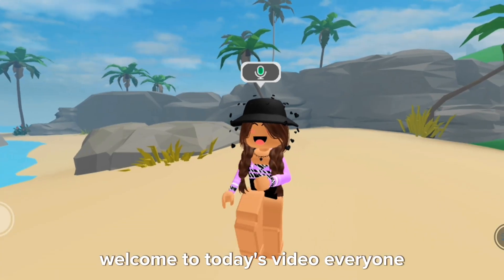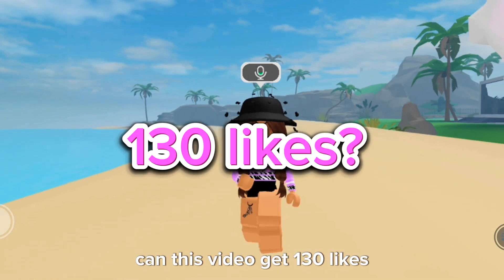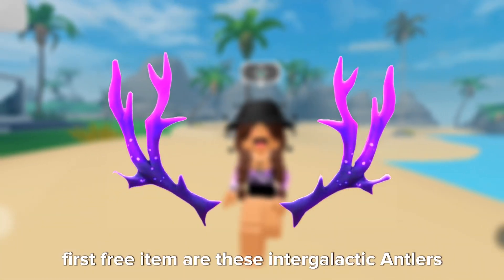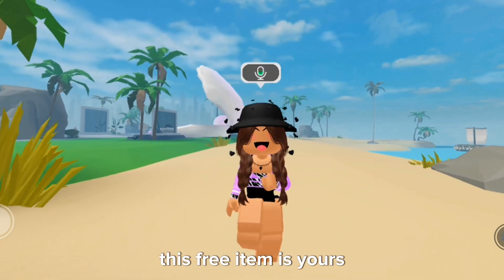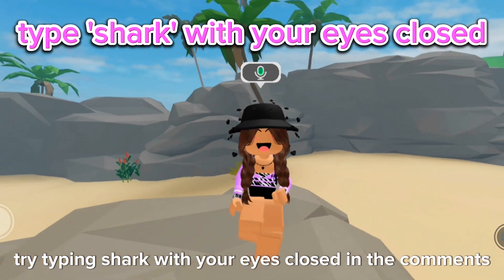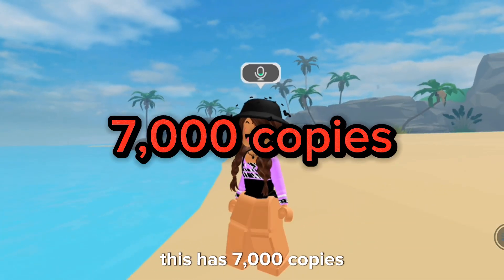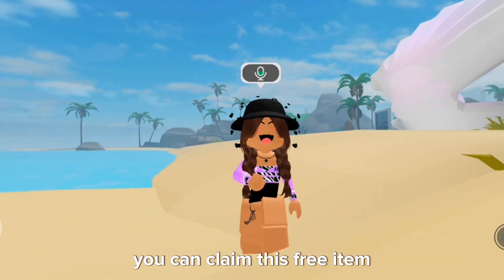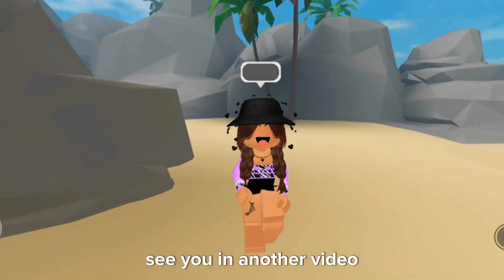*HURRY* GET THESE NEW FREE ITEMS IN ROBLOX NOW